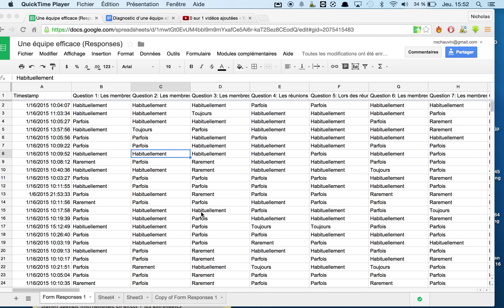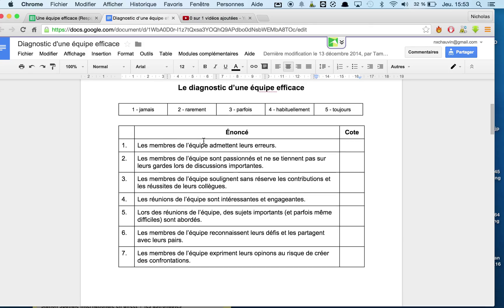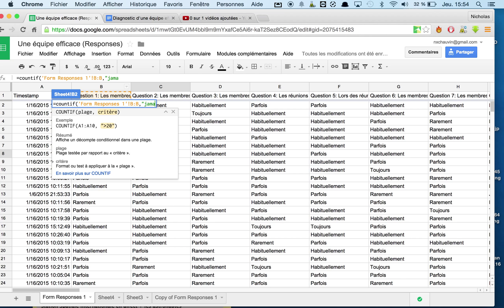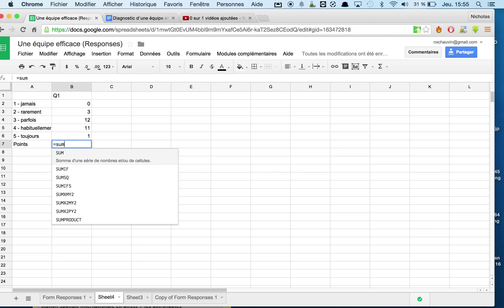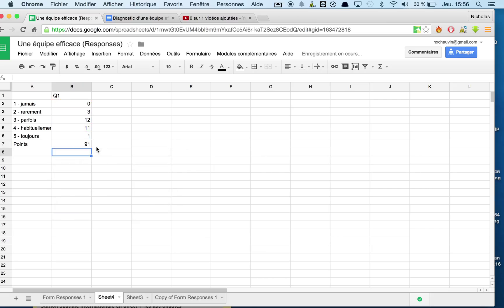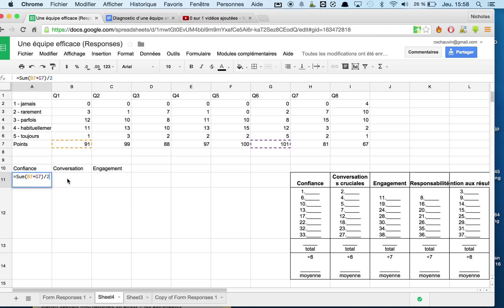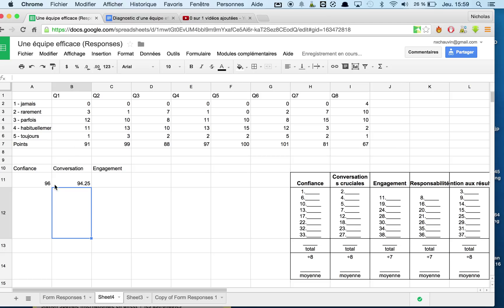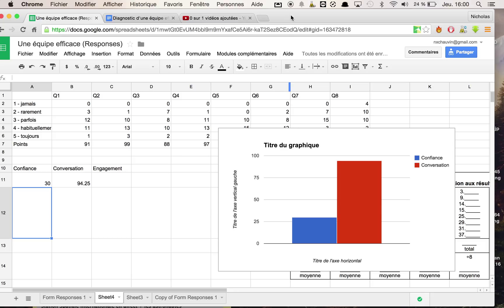Compiling Data in Google Sheets/SpreadSheet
In the tutorial we look at converting words to tangible numbers in spreadsheets and turning those numbers into a live diagram that updates as answers come in through forms